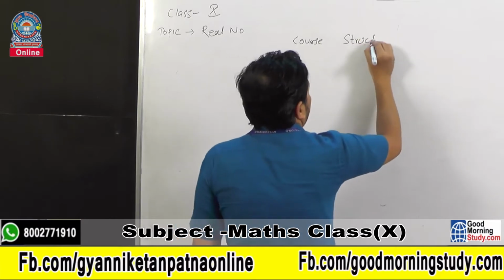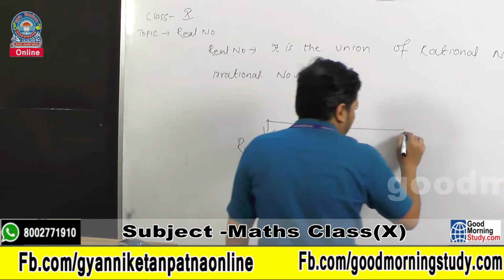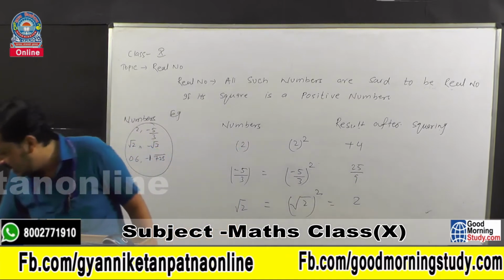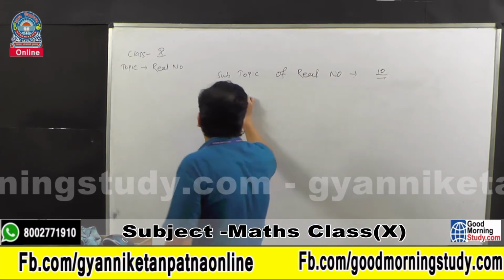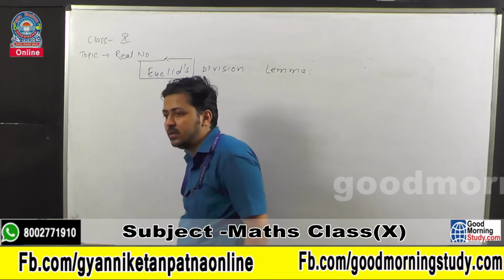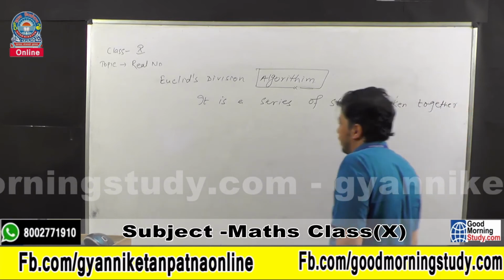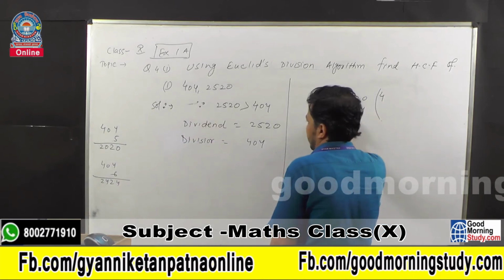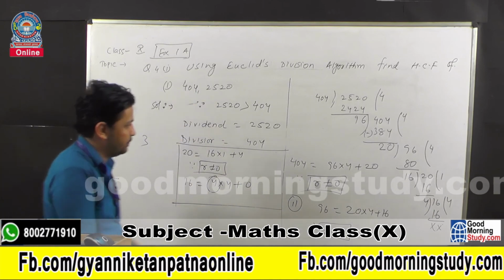Real Numbers/Class 10th/ Maths/ NCERT/CBSE